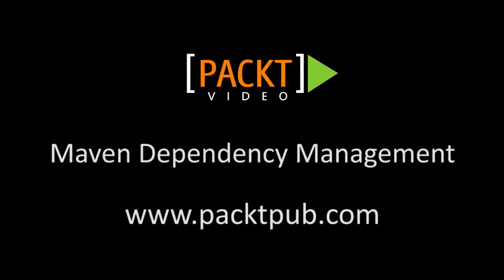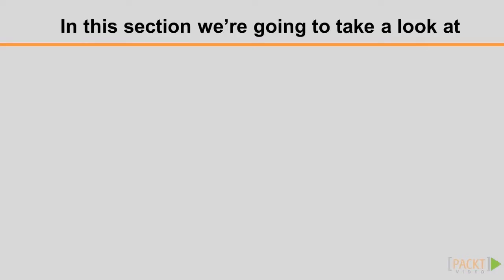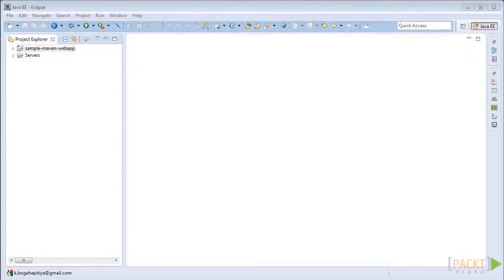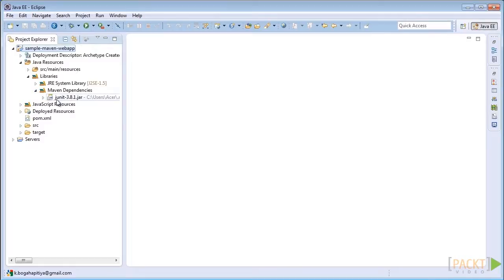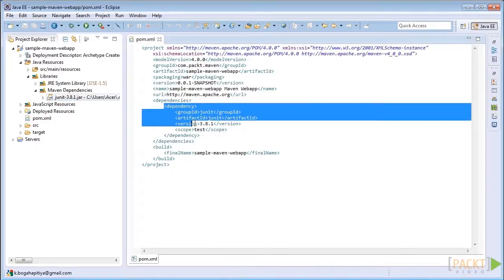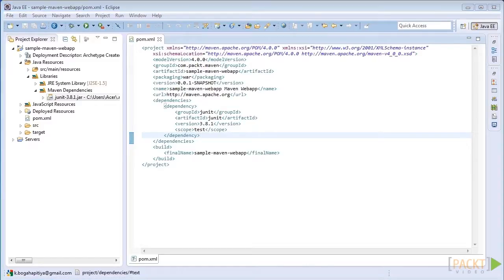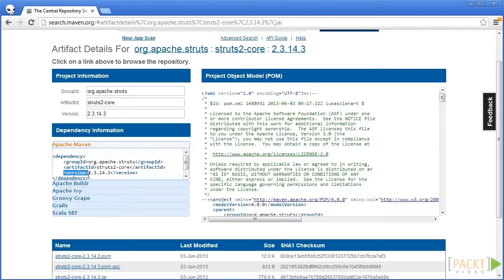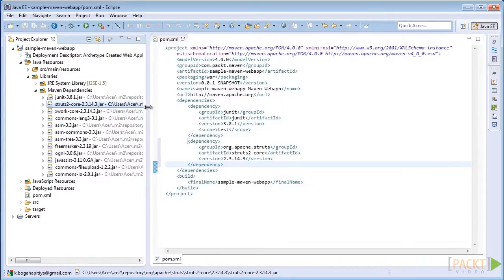Learning Apache Maven 3 Tutorial: Maven Dependency Management | packtpub.com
How does maven manage project dependencies?
• Study how to add a dependency into your maven project
• Study what is the scope of dependencies
• Study transitive dependencies
• Study the nearest Definition
• Study the importance of the dependency management element
• Study dependency exclusion
• Understand Optional Dependencies